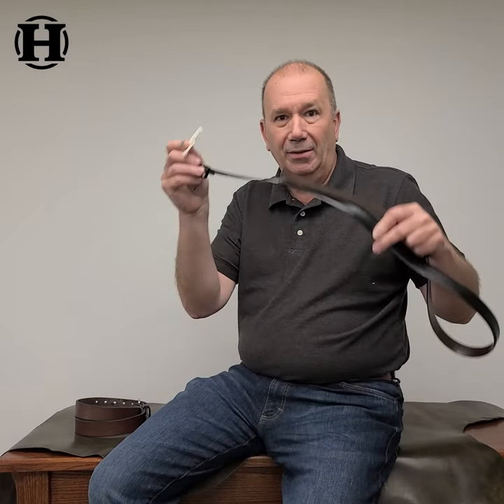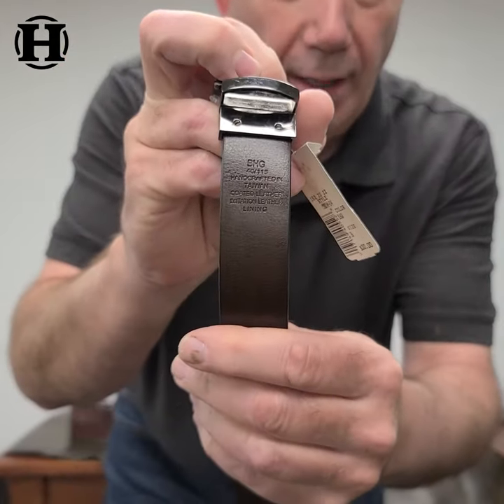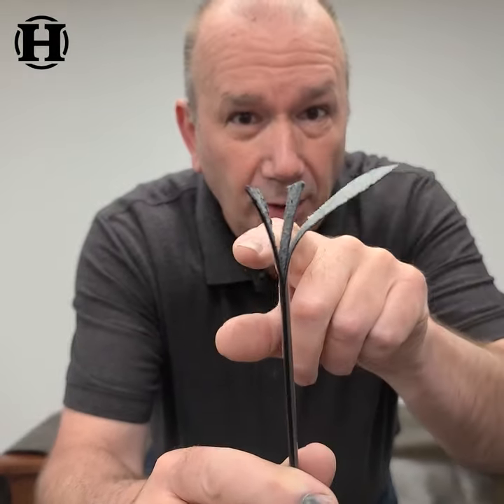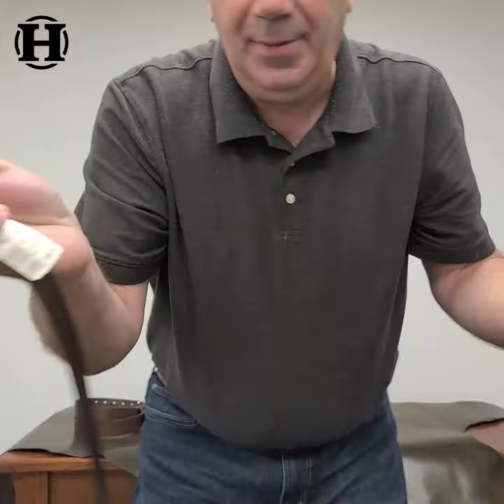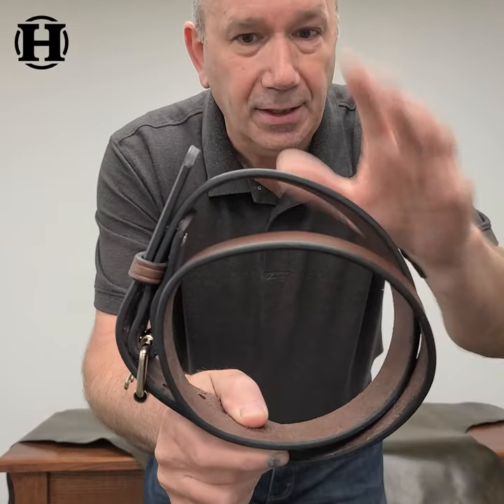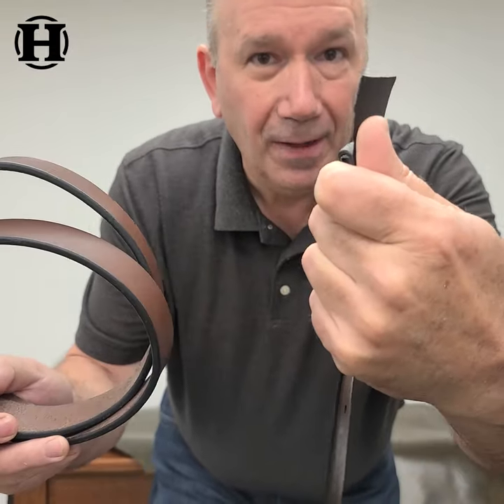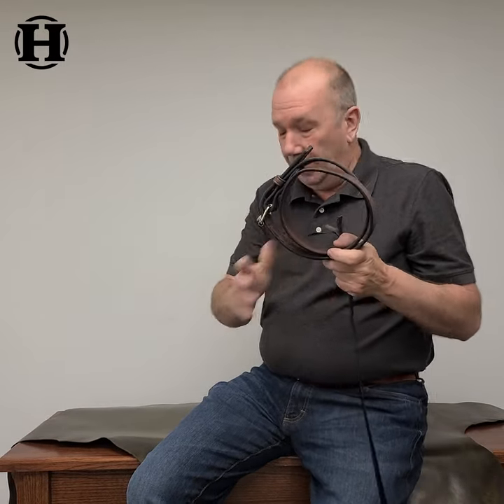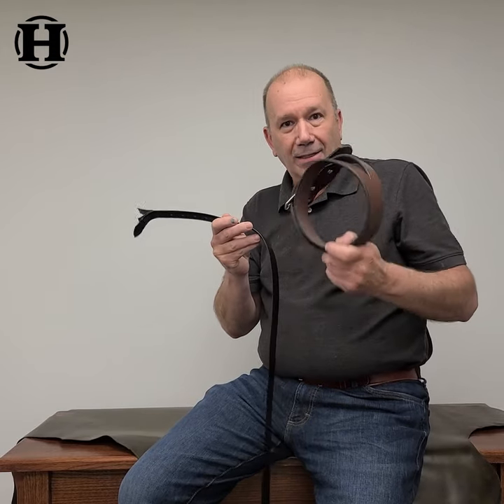$30 Department store belt..what a rip off!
Video short showing a typical $30 department store belt. Imported, plastic back, cardboard filler. What a waste of money! Get a real full-grain leather belt from Hanks Belts today!